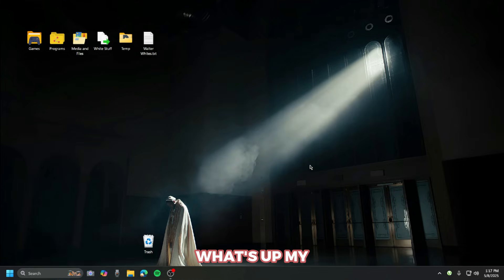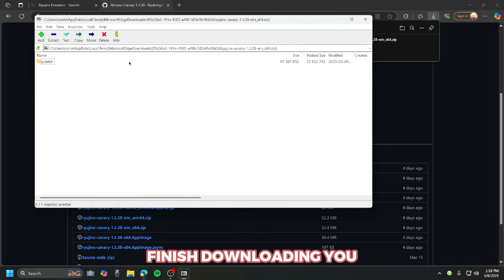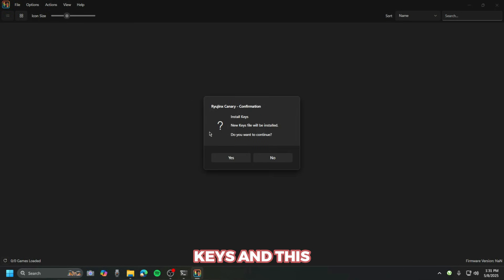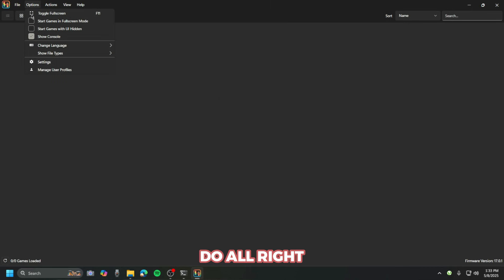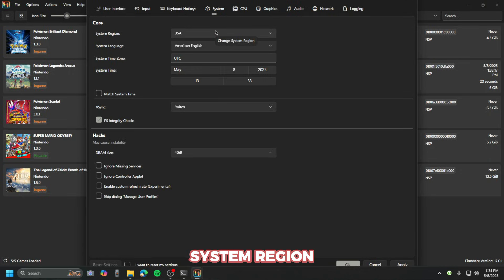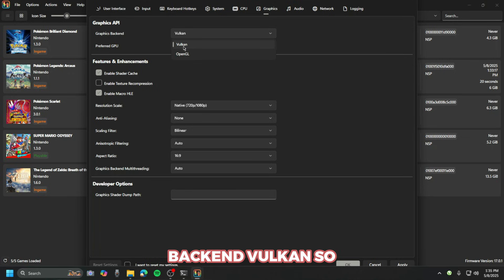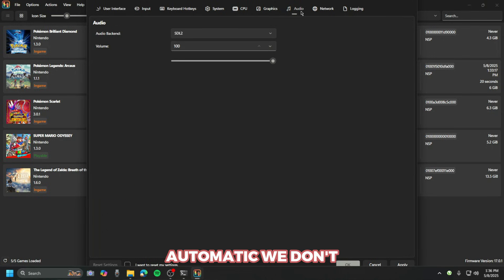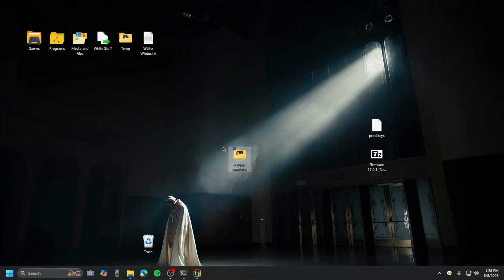🔥2025! Ryujinx Emulator Full Setup Guide | Ryujinx Prod Keys and Firmware Guide | Switch Emulator PC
This was a bit reuploaded but hey, very cool guide, u should sub 🫵...

Link for a cute cat video eating a potato and definitely not a link for something else

PC Specs 🖥️:

CPU Core:
Core i5 8500T

GPU:
RX 580 2048SP 8GB

RAM:
24GB DDR4 HyperX Dual Channel

Storage:
500GB NVME SSD
500GB HDD
1TB HDD
2TB HDD

Device 📱:
Pocophone M5
RAM: 8GB+
Chipset: Helio G99
OS: HyperOS idk

It does not promote or support any form of piracy or illegal distribution of copyrighted material. All content used in this video falls under the guidelines of fair use as outlined in Section 107 of the U.S. Copyright Act of 1976, which allows limited use for purposes such as education, commentary, criticism, and research. This video is not intended to infringe on any copyrights or intellectual property.

PC Specs 🖥️:

CPU Core:
Core i5 8500T

RAM:
24GB DDR4 HyperX Dual Channel

Storage:
500GB NVME SSD
500GB HDD
1TB HDD
2TB HDD

Device 📱:
Pocophone M5
RAM: 8GB+
Chipset: Helio G99
OS: HyperOS idk